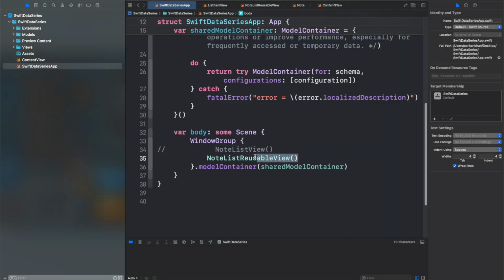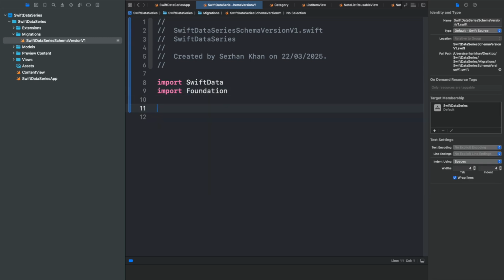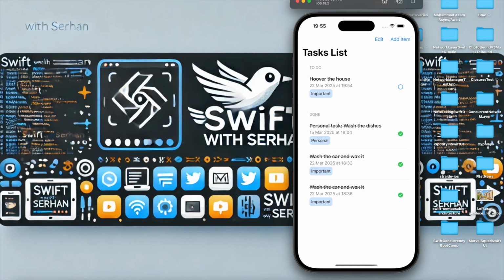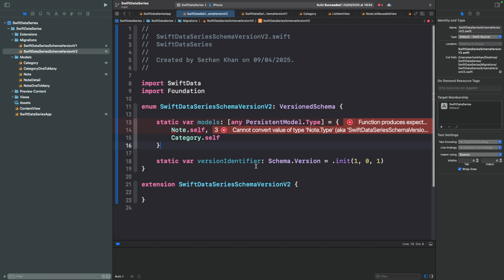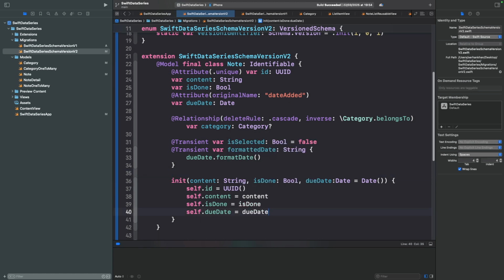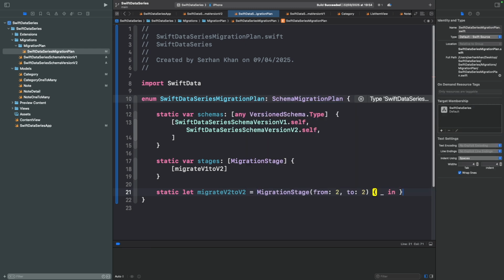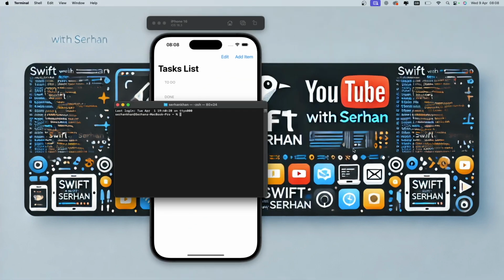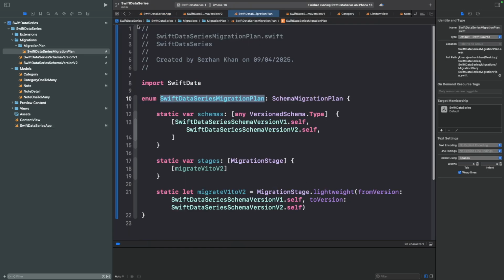Swift Data Series 7 || SwiftData || SwiftData Migrations || SwiftUI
In this episode we went through light weight migration for SwiftData. We have observed how to create migration plan, schema versioning for migration.

If you have any comments or suggestions please do not hesitate to contact with me.